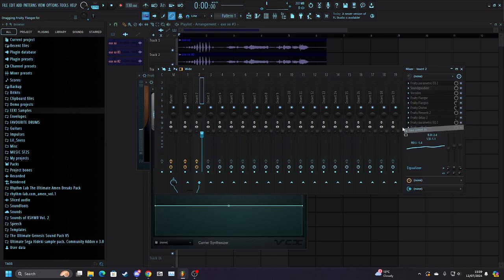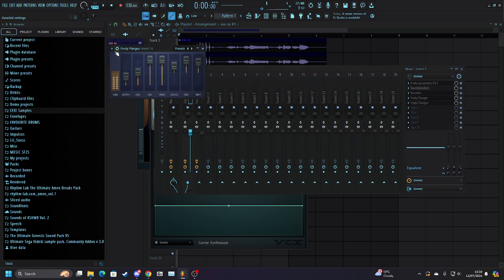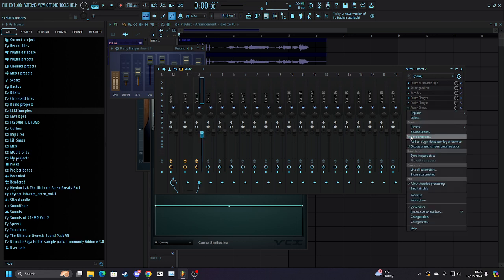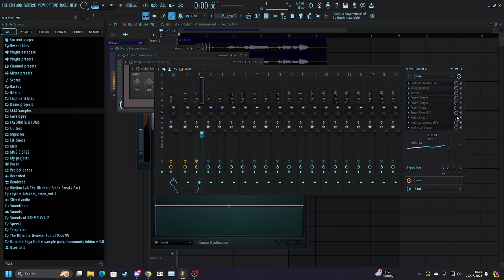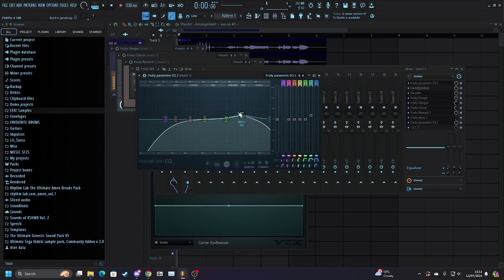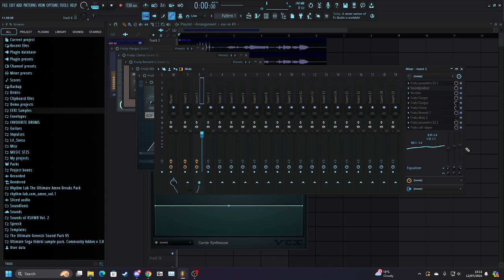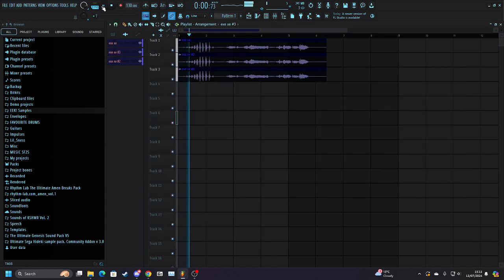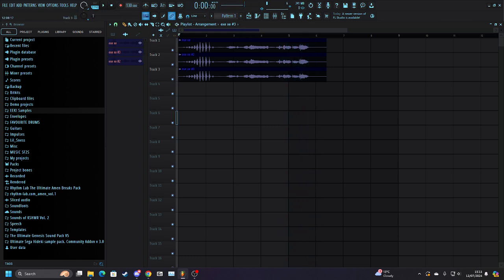how I do the sonic.exe voice fx in fl studio - tutorial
i said id do it so here